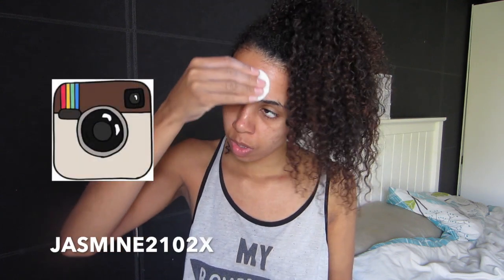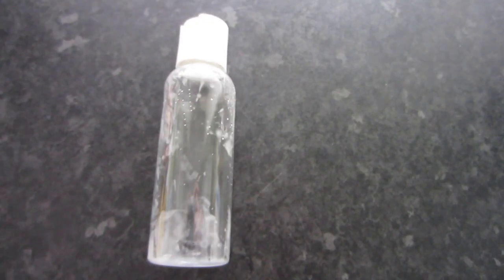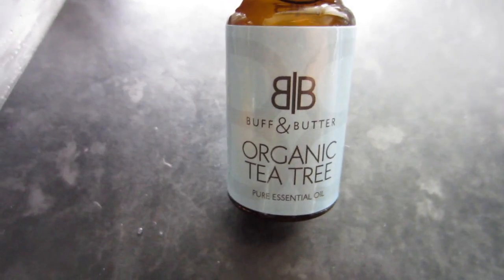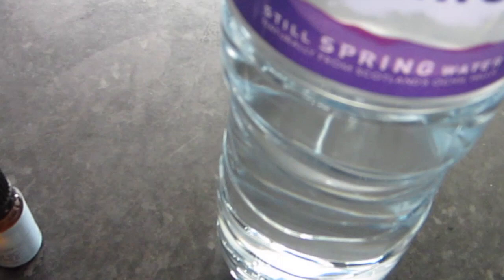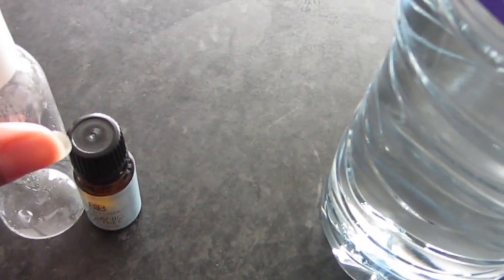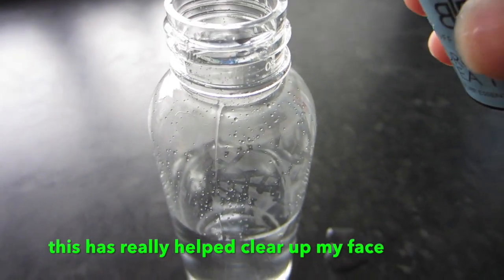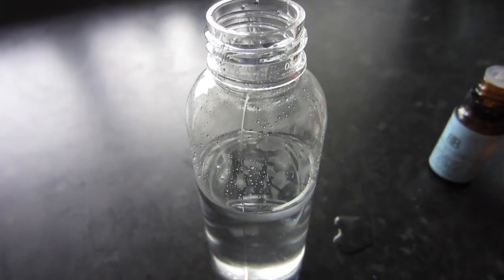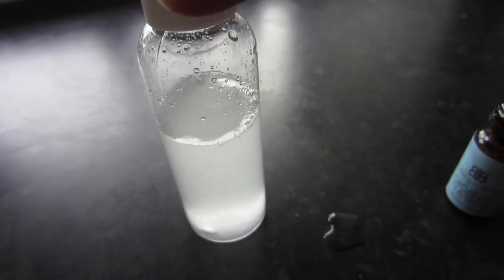D.I.Y TONER | TO CLEAR ACNE PRONE SKIN| Jasmine Natural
Hey everyone today I wanted to show you what I use to tone my face I have been using this for only 2 weeks consistently and I have noticed great improvement in my skin! I am a firm believer in natural products and strongly against using products full of chemicals on my skin.This toner is 100 percent natural and organic. I am in no way saying my skin is perfect as you can see I have some scars left behind which Im trying to get rid of if anyone has any useful ideas you can type it in the comment box below thanks.Hope you found this video useful please like, comment, subscribe and hit the notification bell thanks xx